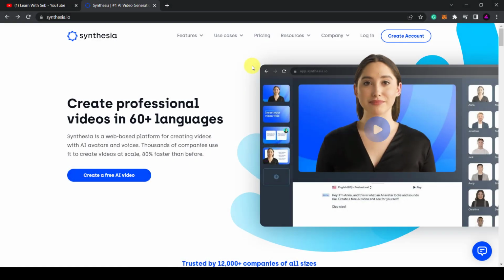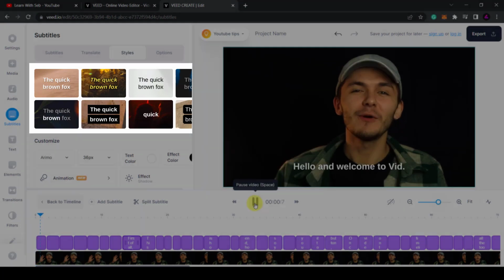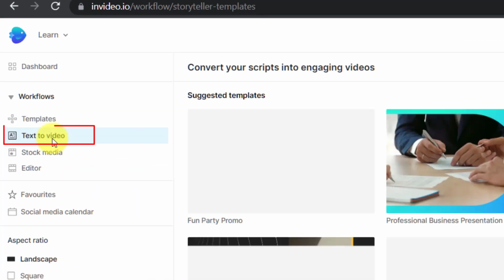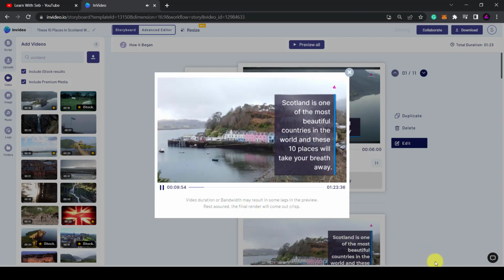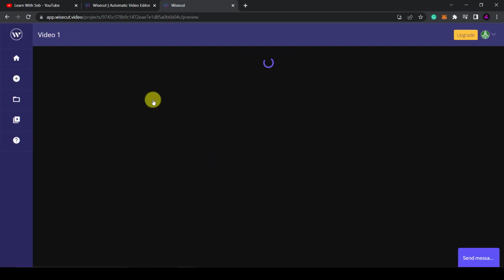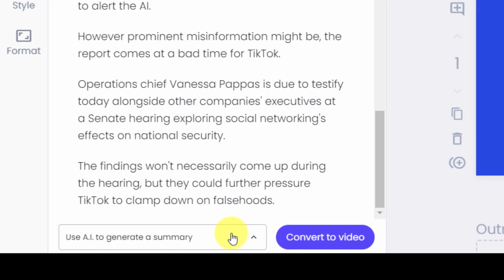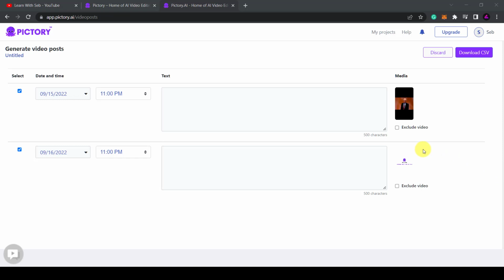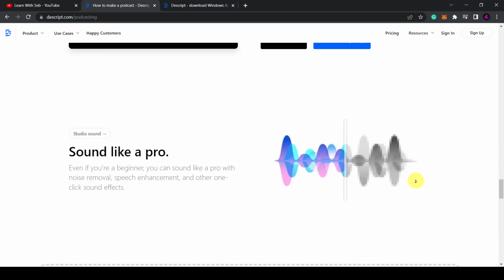7 INSANELY USEFUL A.I. Video Makers To Speed Up Your Workflow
✅ Get 1000+ YouTube Titles, Hooks & Frameworks To Grow Your YouTube Channel

In this video, I’m going to show you 7 INSANELY USEFUL A.I. Video Makers To Speed Up Your Workflow.

This includes software that will turn text-into-videos, turn text-to-speech, auto-cut videos, auto transcribe audio and more.

✨Want to learn AI Marketing Secrets Used By The Top 1%.

7 Best A.I. Video Makers Mentioned In This Video

Timestamps

0:22 Synthesia
1:18 Veed
3:30 Invideo
5:47 Wisecut
7:31 Lumen5
9:21 Pictory
10:22 Descript

You can of course use different links if you want to. I only recommend products and services that I've personally used. I appreciate you supporting this channel so I can keep making videos.

There is no guarantee of any results using the techniques and ideas mentioned in this video. Your results may vary depending on your work ethic, experience, knowledge, and application of skills.